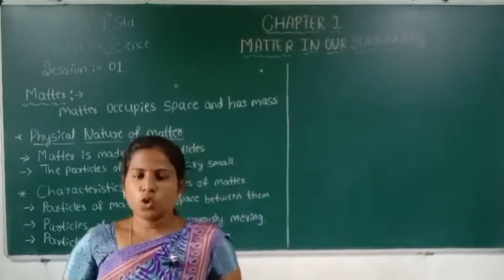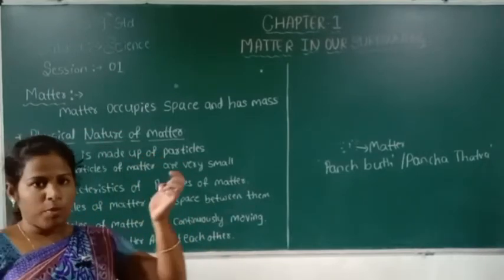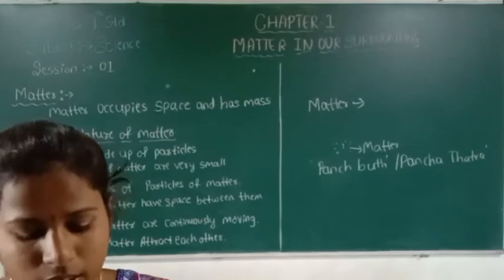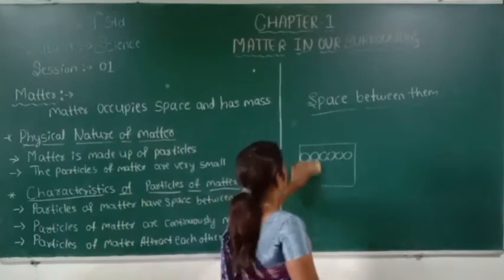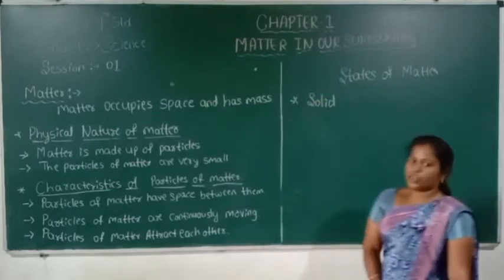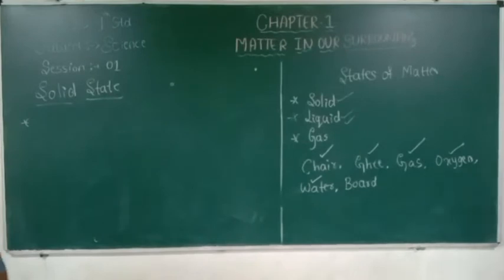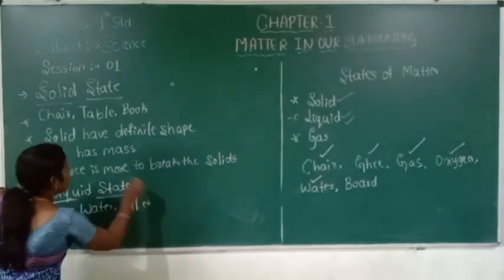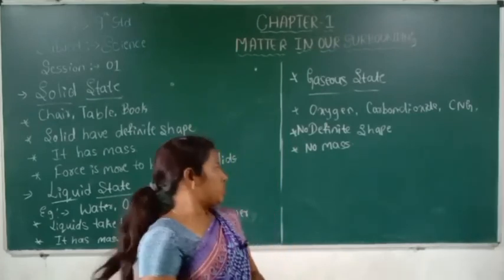CLASS 9 (EM) | SCIENCE | MATTER IN OUR SURROUNDING | SESSION 1